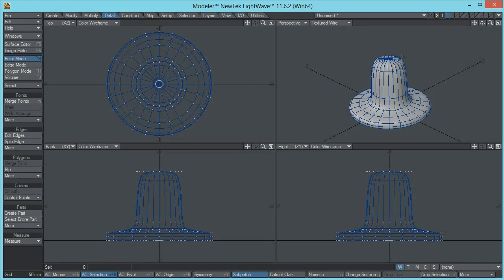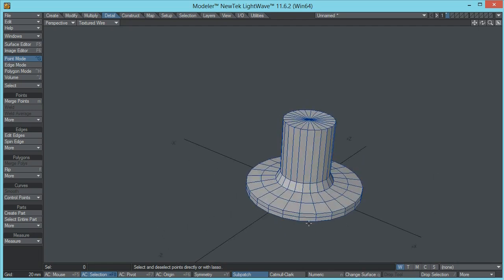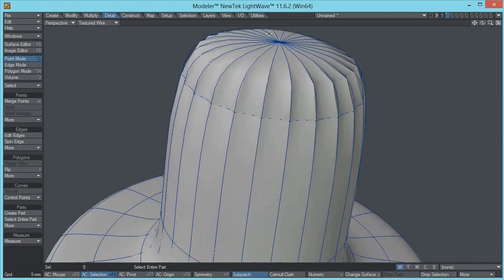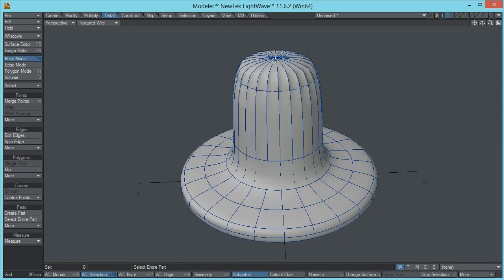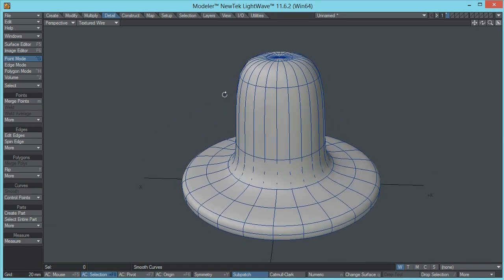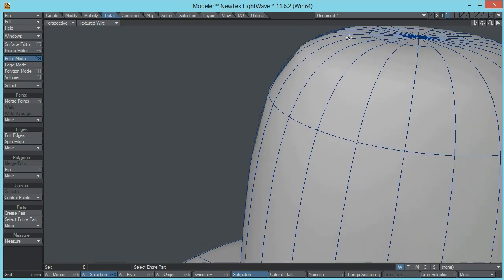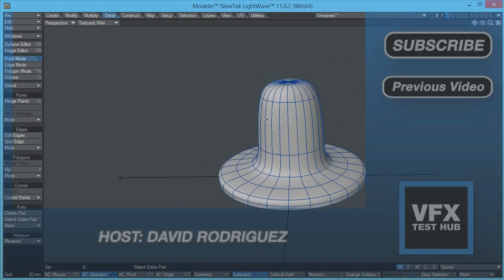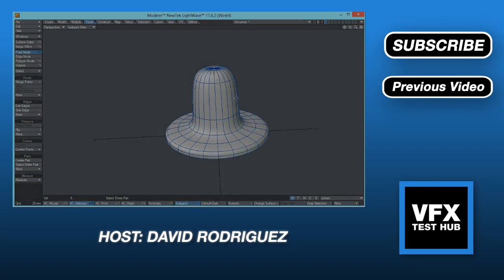3D Modeling Tip - Fixing Poles in Lightwave 3D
In this tutorial I'm going to show you how to fix a frequent smoothing error that you are likely to get in your 3D models. We will be using the "Fix Poles" tool in Lightwave 3D in conjuction with increased Subpatch divisions.

Tutor: David Ricardo Rodriguez

The VFX TEST HUB is a training resource center dedicated to 3D/CGI artists willing to take their craft to professional level.